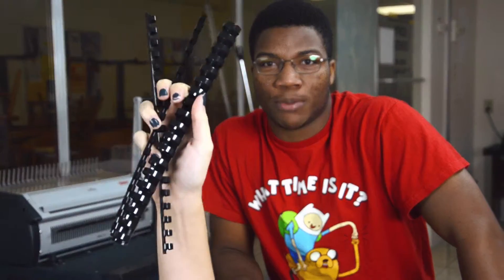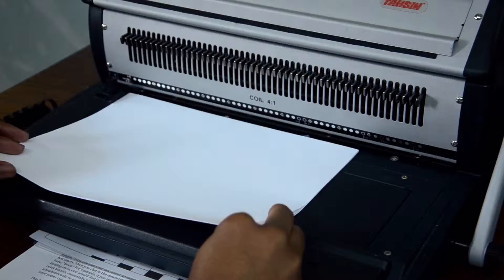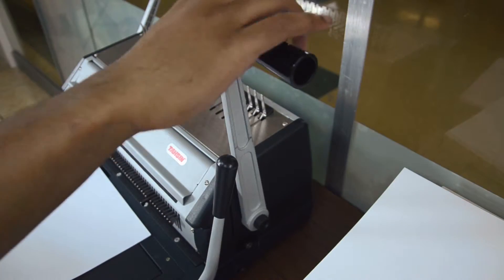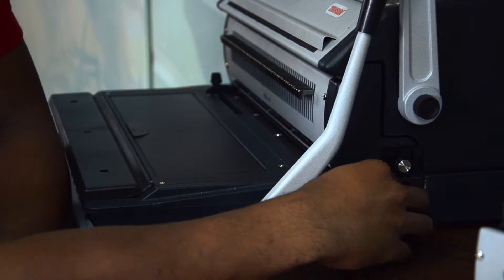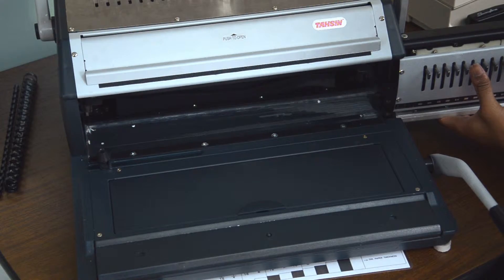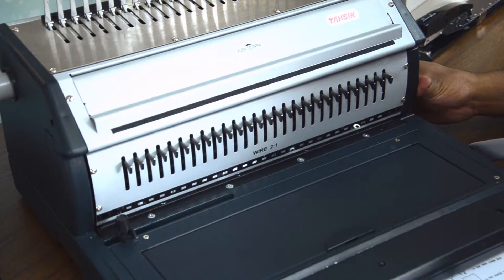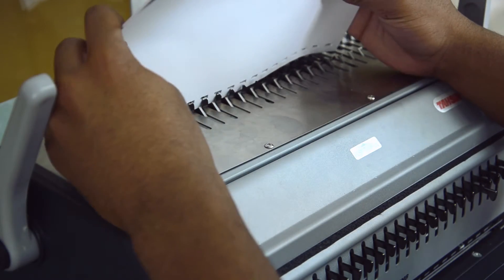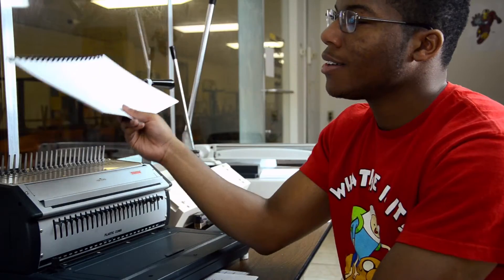The Binder.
This is the tutorial on how to use the binder in the UWM Student Union Copy Center.